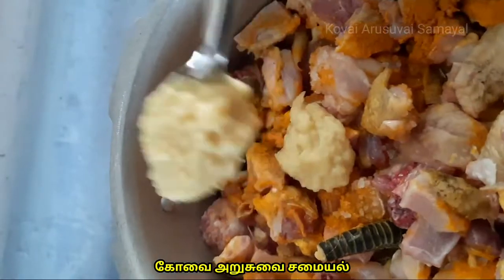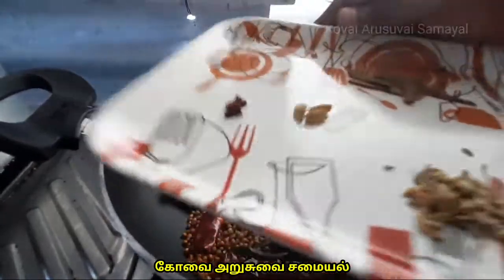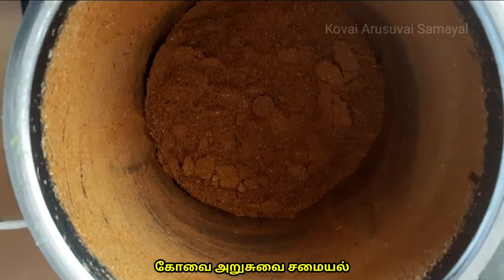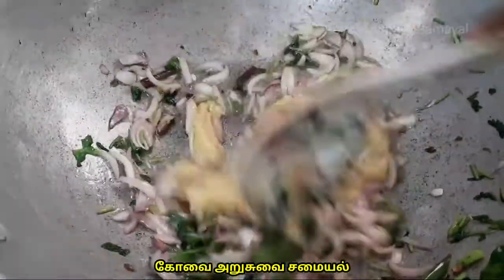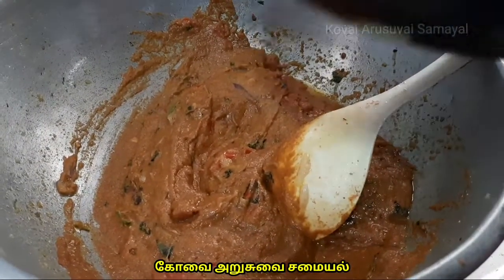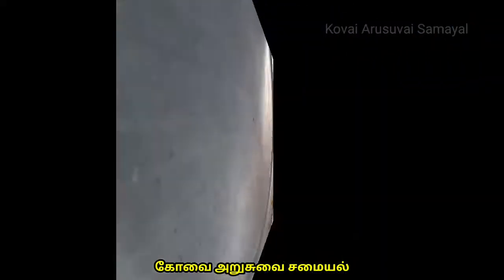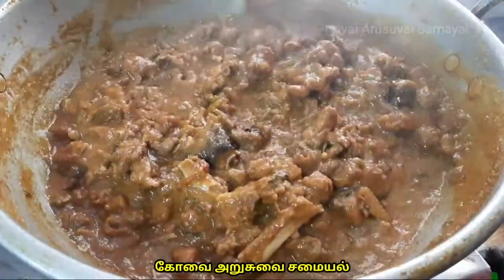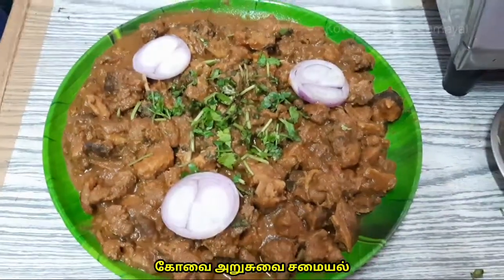Nattu kozhi varuval in tamil/ country chicken fry in tamil/நாட்டு கோழி வருவல்/ Nattu kozhi fry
how to prepare kozhi varuval in tamil/  how to prepare country chicken fry in tamil/நாட்டு கோழி வருவல்/ Nattu kozhi fry in tamil / கிராமத்து நாட்டு கோழி வருவல் / கோவை அறுசுவை சமையல்